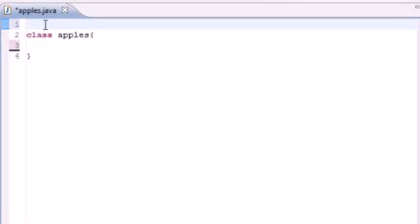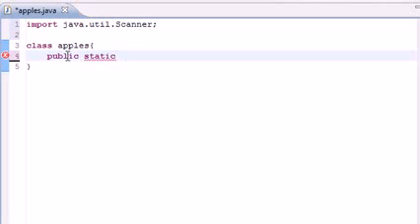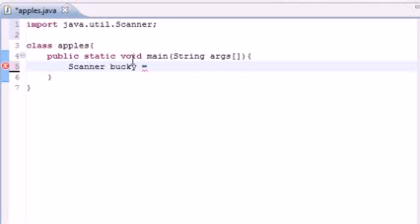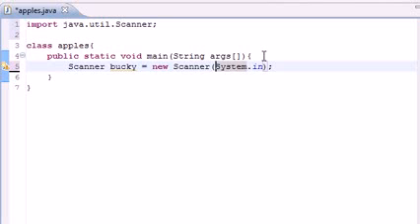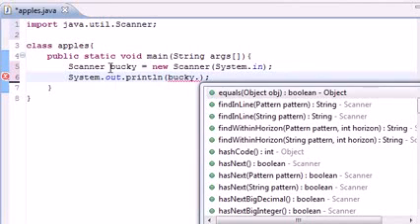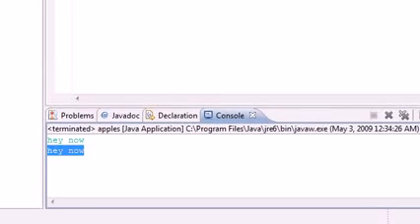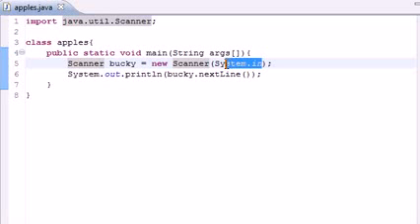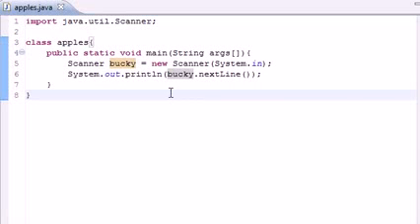Java Beginner tutorial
This is very simple tutorial for java beginner you will learn easily.